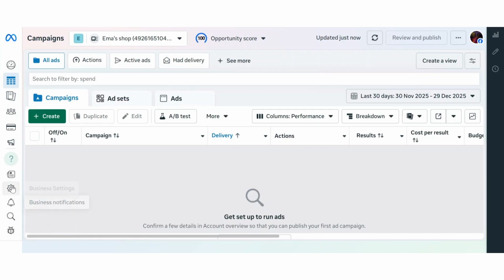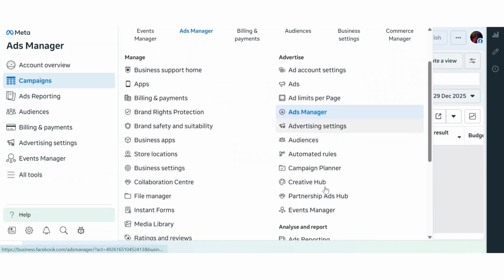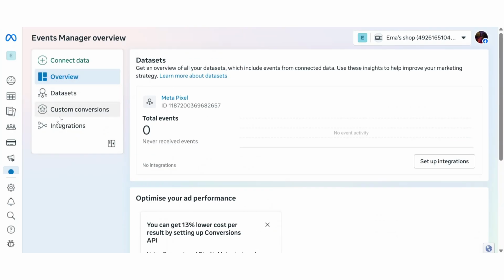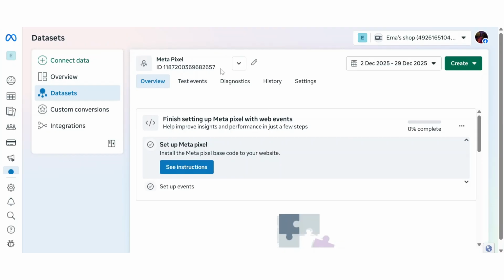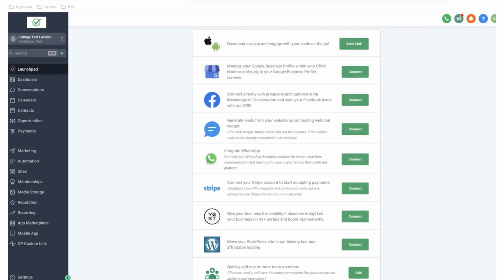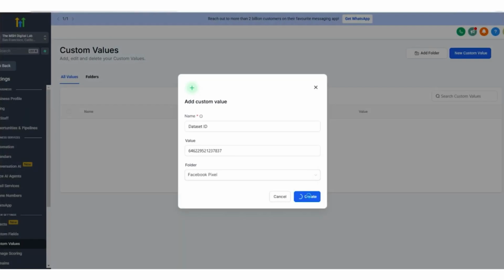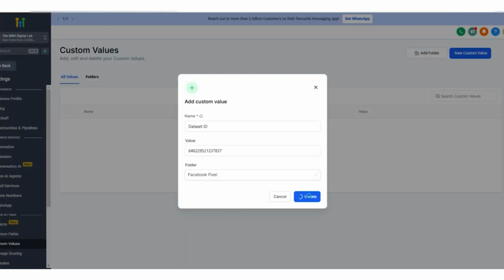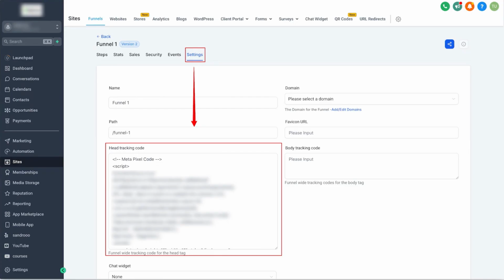How to Install Facebook Pixel in GoHighLevel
How to Add and Install Facebook Pixel in GoHighLevel

In this video, you’ll learn how to install the Facebook Pixel in GoHighLevel, allowing you to track leads, page views, conversions, and visitor activity across your funnels, websites, and landing pages. We’ll explain how the Meta Pixel works, where to find your Pixel ID inside Meta Events Manager, and what users typically check before installing it—such as verifying domain ownership, enabling advanced matching, and confirming you’re using the correct account in Meta Business Suite. You’ll also learn how GoHighLevel handles tracking scripts, where to paste your Pixel code globally, and how to add event scripts to individual funnels or pages. We’ll also cover testing your Pixel with the Meta Pixel Helper and troubleshooting common issues like duplicate events, red warnings in Events Manager, or Pixel not firing. Whether you're running ads, improving tracking accuracy, or optimizing conversions, this overview helps you understand how to install a Facebook Pixel in GoHighLevel smoothly and correctly.